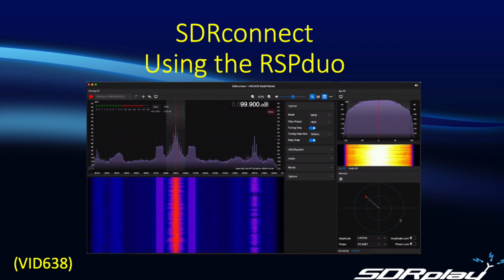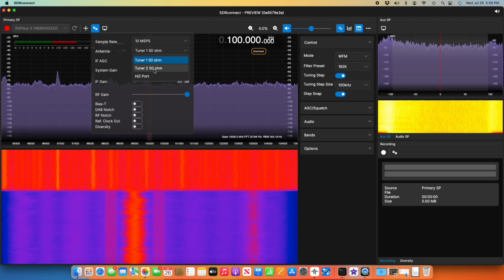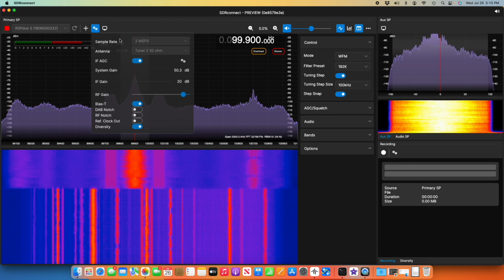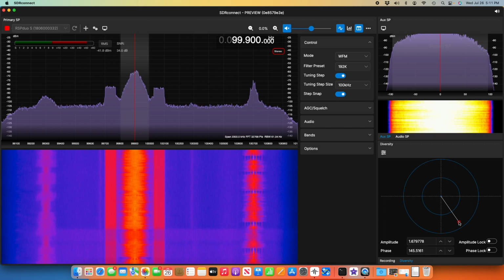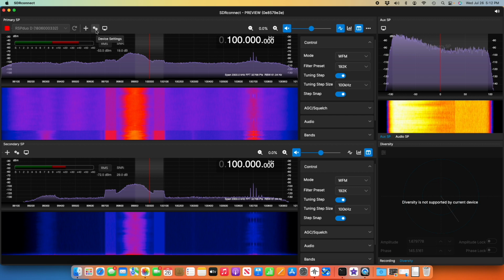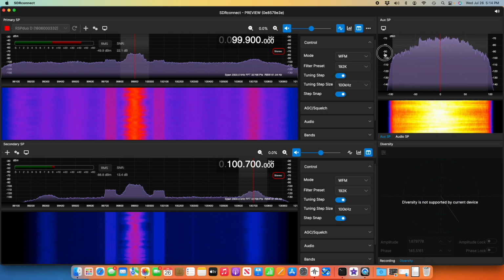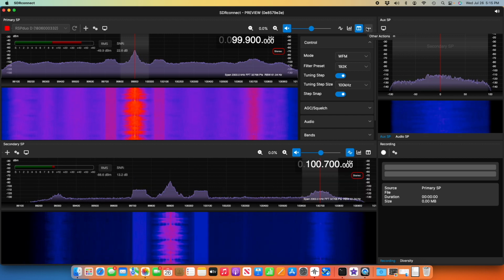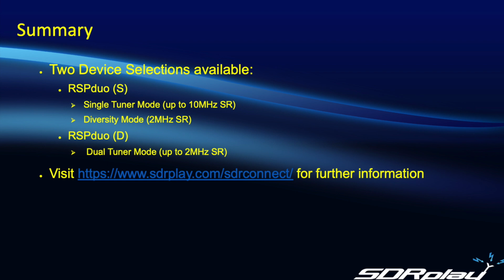SDRplay - Using the RSPduo with SDRconnect (VID638)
In this video we show how to use the unique features of then RSPduo with SDRconnect. We cover single- and dual-tuner modes, and Diversity Tuning.

Note added Feb 18th after comments - PLEASE NOTE - With the current software, Diversity Tuning won't work when using the server for remote access to an RSPduo.  The RSPduo has to be local.

For more videos on SDRconnect please visit our YouTube channel (link below)